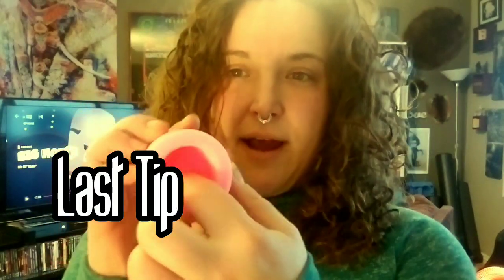Pouring Epoxy Resin Tips and Tricks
I got offered to sell my stuff in a store! Very excited, so i figured this was a good time to show what my process is and hopefully help you to refine your own pours at home.